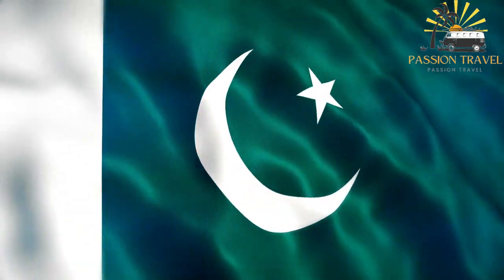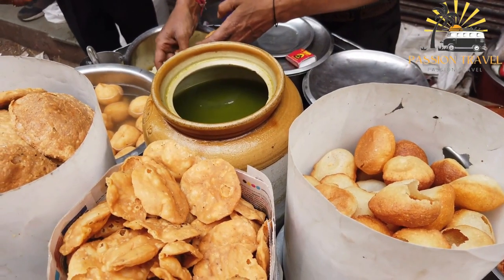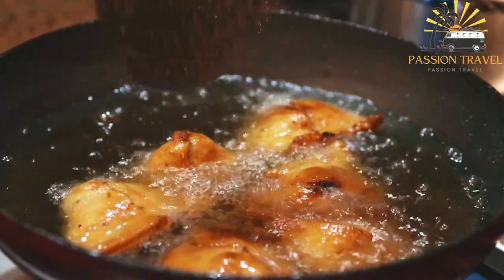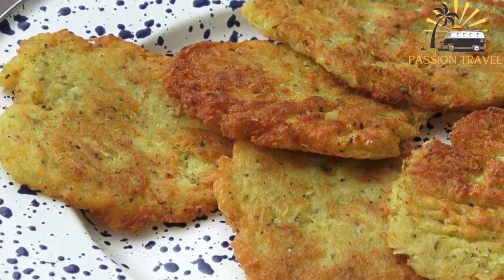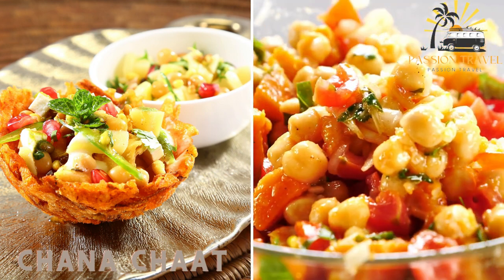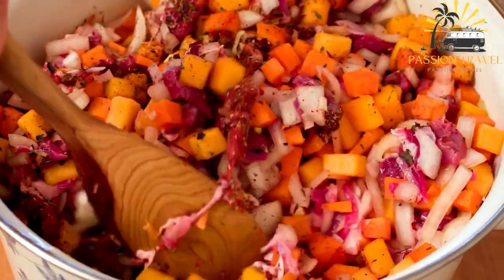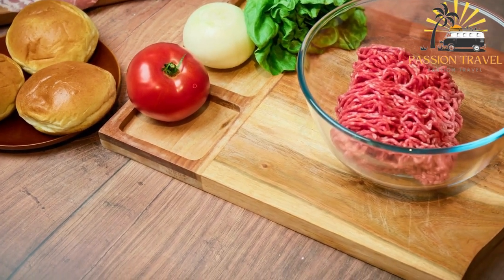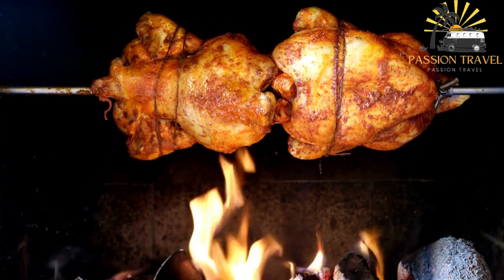Street food in pakistan top stret food in pakistan delicious street food in pakistan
Some popular street food dishes in Pakistan:

Gol Gappay (Pani Puri): These are small balls of fried flour filled with a variety of mixtures of chickpeas, potatoes and chutneys. They are then dipped in a spicy sauce made from tamarind and mint.

Samosas: these are triangles of fried dough stuffed with a variety of ground meats, vegetables or cheese. Samosas are often served with a spicy sauce or chutney.

Aloo Tikki: these are spicy and fried potato pancakes. They are often served with coriander and mint chutney.

Chana Chaat: This is a mixture of chickpeas, potatoes, tomatoes, onions and spices, often garnished with tamarind and coriander chutney.

Bun Kabab: it is a sandwich made from toasted bun bread and a spicy minced meat patty, garnished with onions and coriander.

Chicken Tikka: these are pieces of chicken marinated in a mixture of spices and yogurt, grilled over an open fire.

Seekh Kebabs: these are skewers of spicy minced meat grilled over an open fire.

These street food dishes are a small selection of Pakistan's rich street food culture. Ingredients and recipes may vary from region to region and vendor to vendor.

00:00 intro
00:07 Gol Gappay
01:16 Samosas
02:13 Aloo Tikki
04:10 Chana Chaat
05:38 Bun Kabab
06:43 Chicken Tikka
07:37 Seekh Kebabs